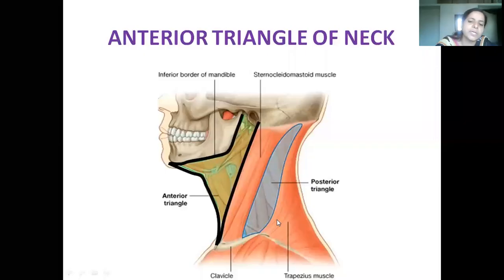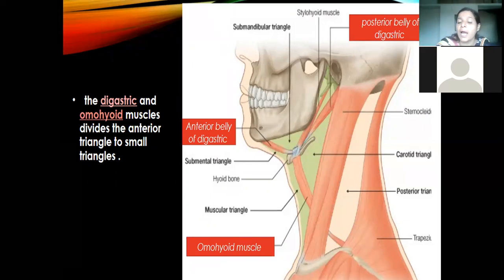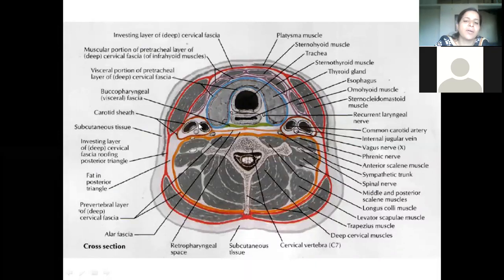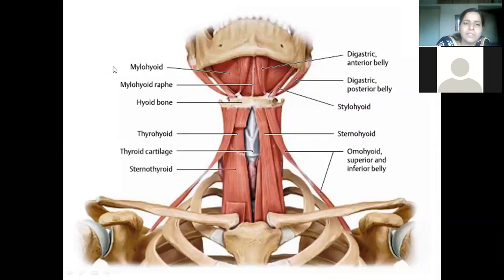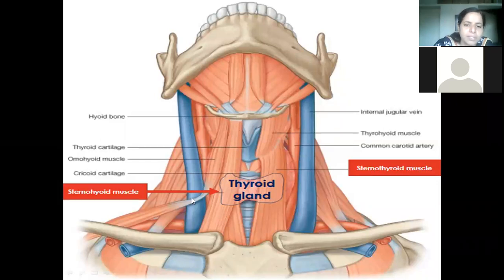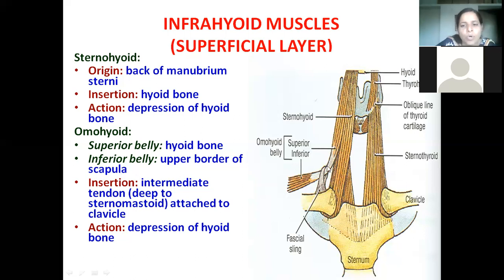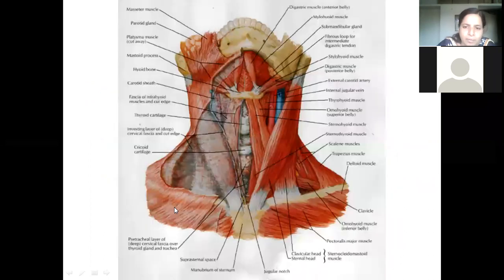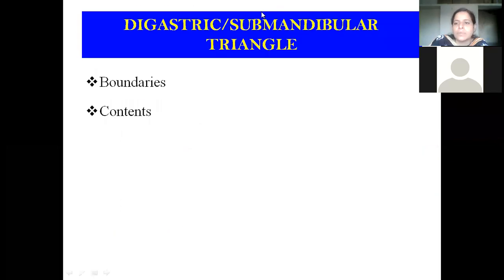anatomy 1 2